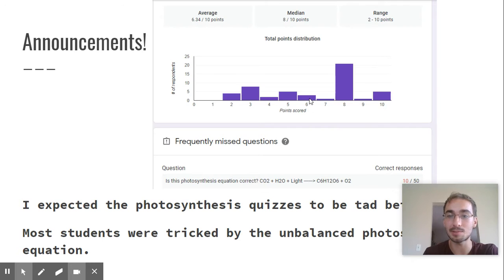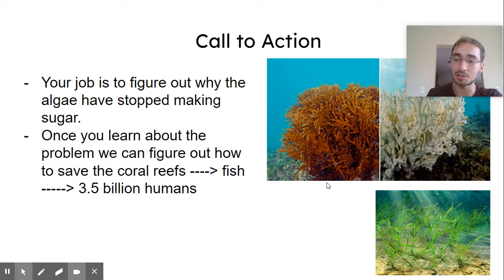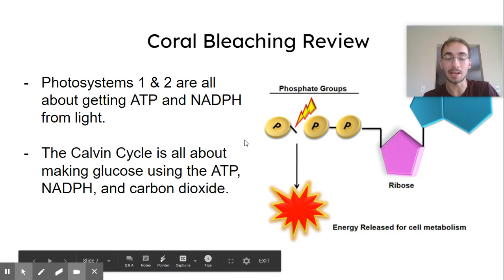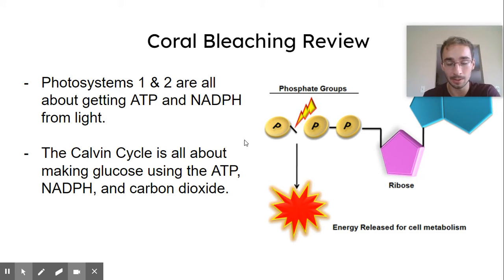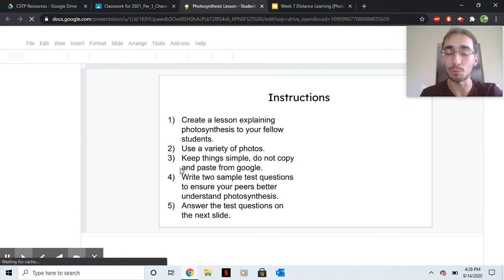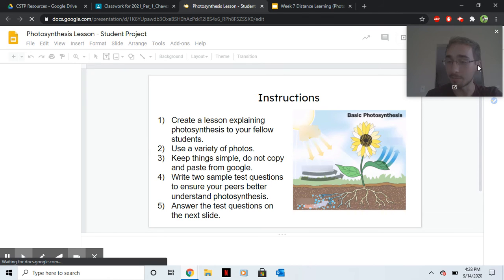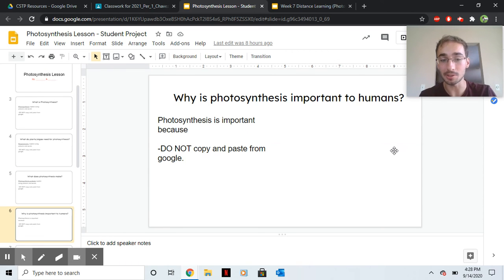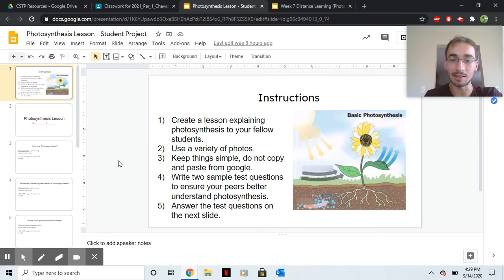Photosynthesis Project - Student Lesson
Students will demonstrate knowledge of photosynthesis by making a lesson that a teacher would create.